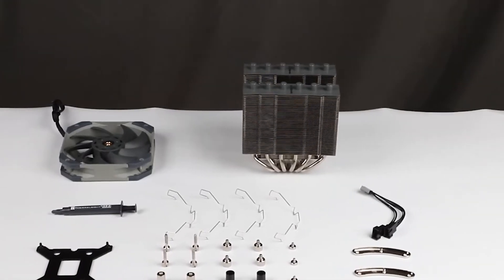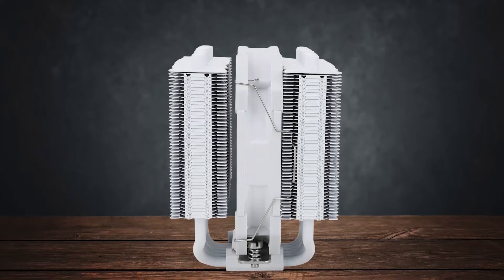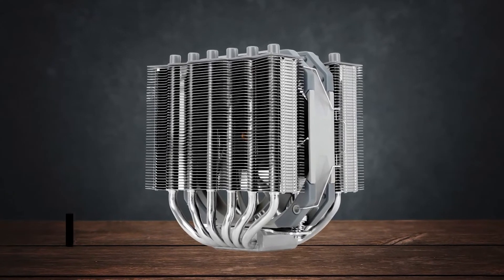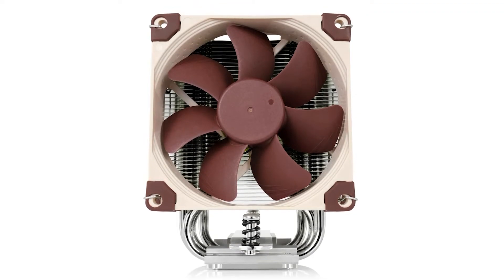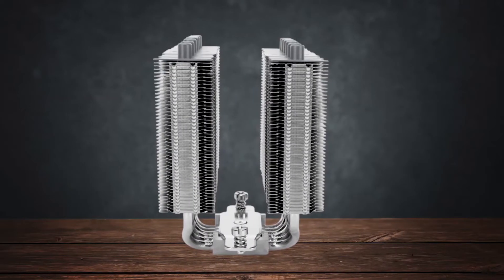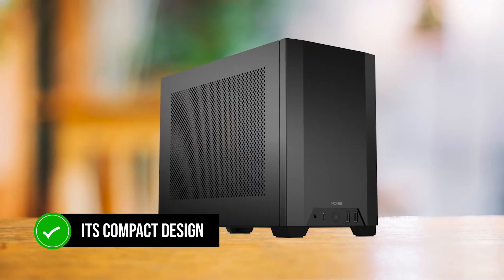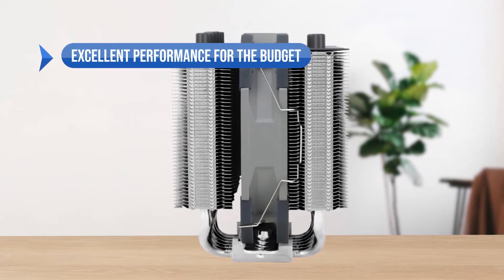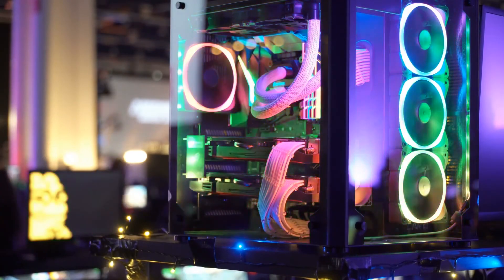Thermalright Silver Soul 135 Review! Best Budget CPU Cooler For Ryzen 9 7950X3D!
Check Prices for Thermalright Silver Soul 135 on Amazon & NewEgg:
[paid links]

[paid links]

Not sure if the Thermalright Silver Soul 135 is the right CPU cooler for you?

In this video, we review the Thermalright Silver Soul 135 and discuss all its key features with all the Pros and Cons to see why this is one of the best CPU coolers

You can also find a more detailed analysis and reviews of the 3 best CPU coolers for Ryzen 9 7950X3D on this video